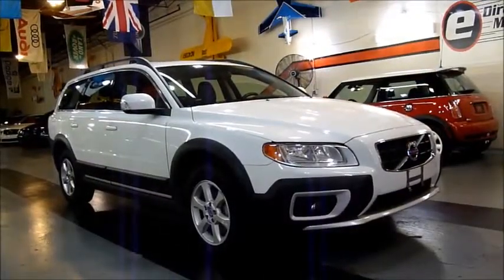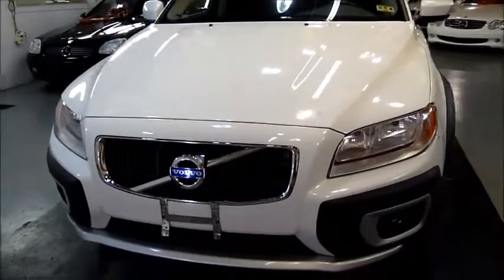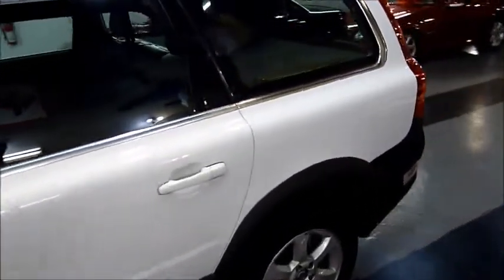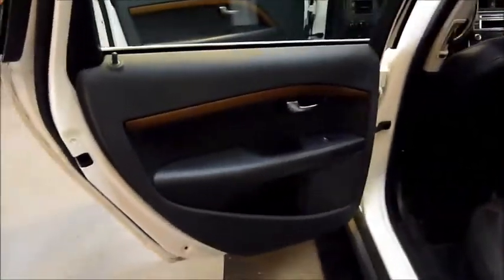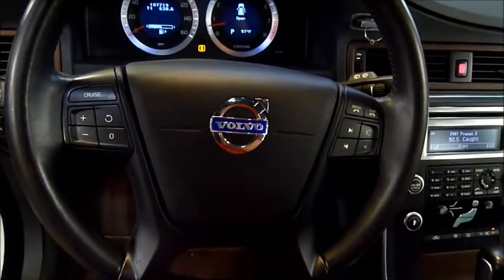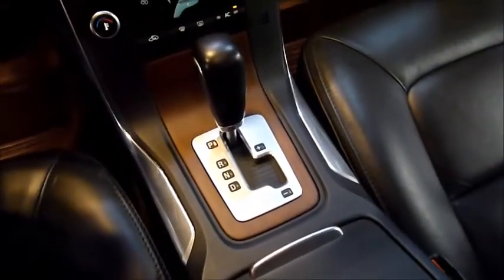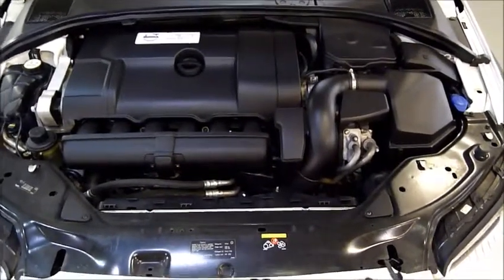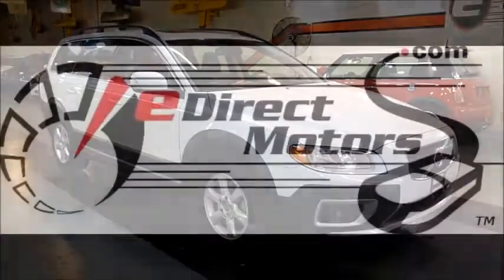2011 Volvo XC70 Cross Country - eDirect Motors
What a great looking and driving wagon made by Volvo.  Excellent updates on the new body style.